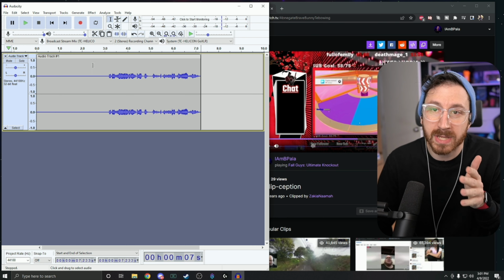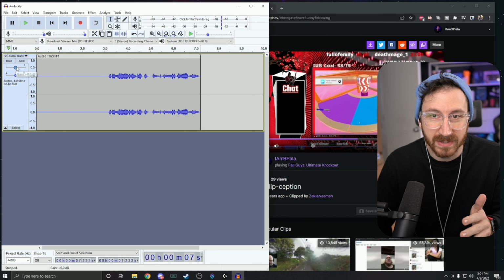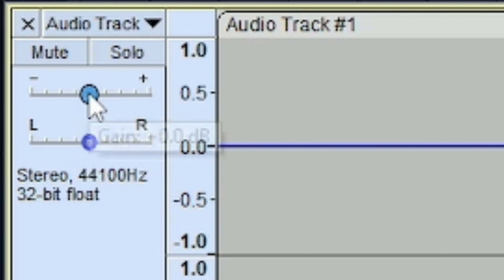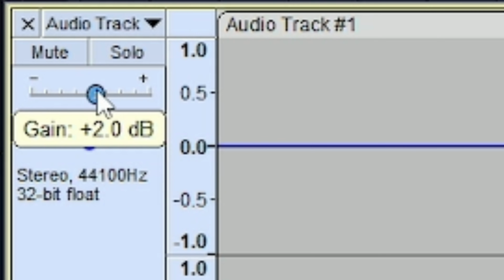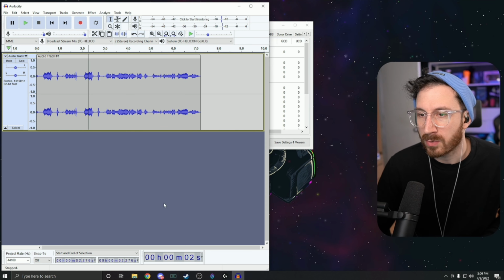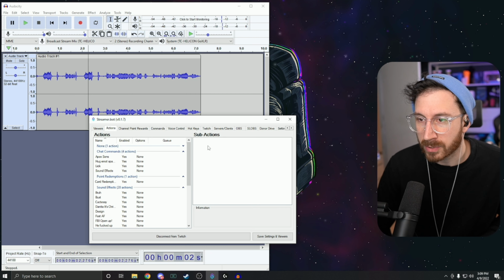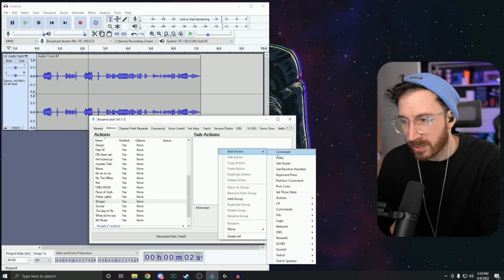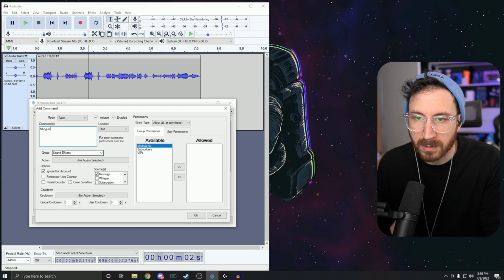How to make Custom Alert sounds in Streamlabs | Stream Labs Streamer Bot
Ever wondered how to make custom sound alerts? Wonder no more!